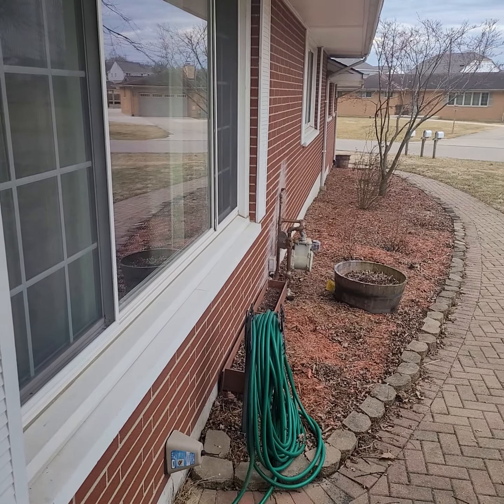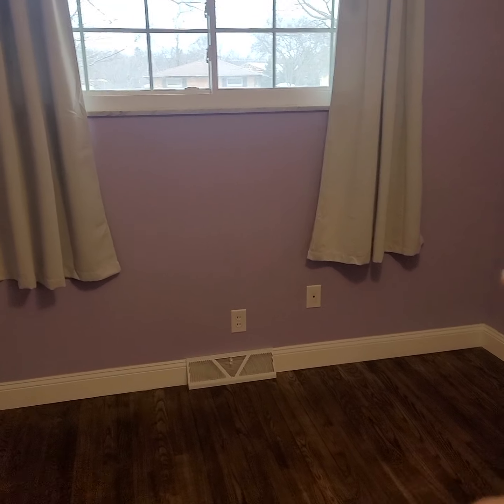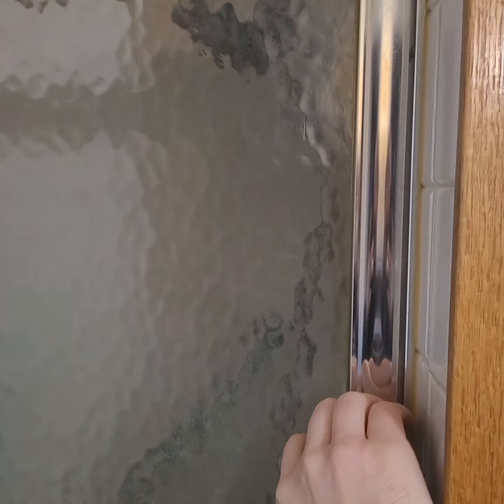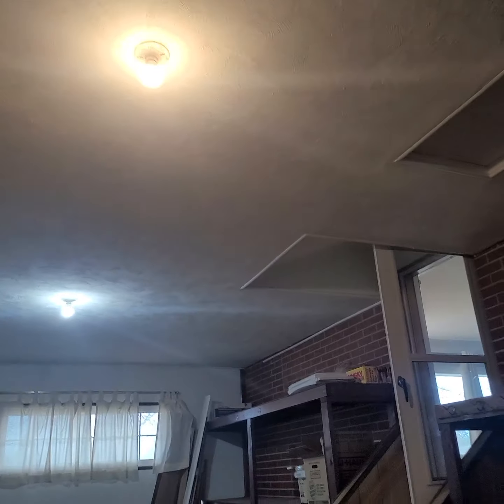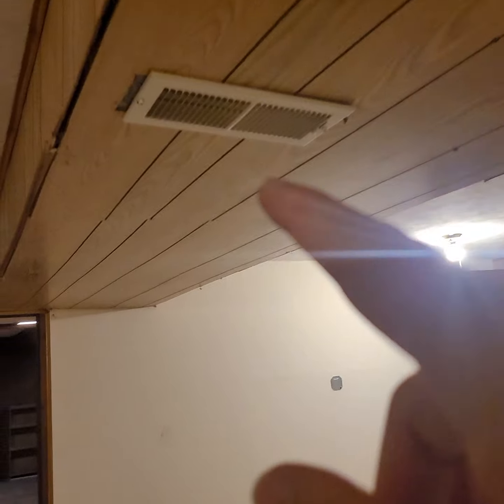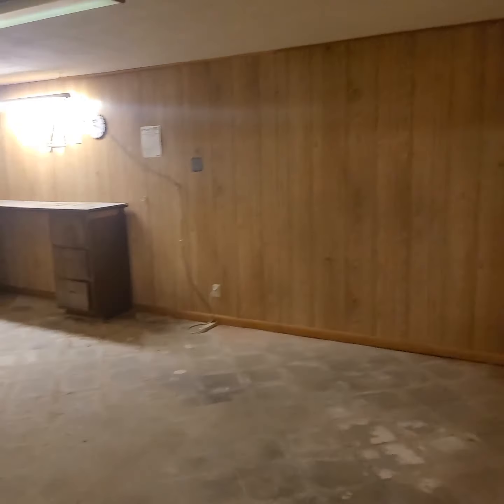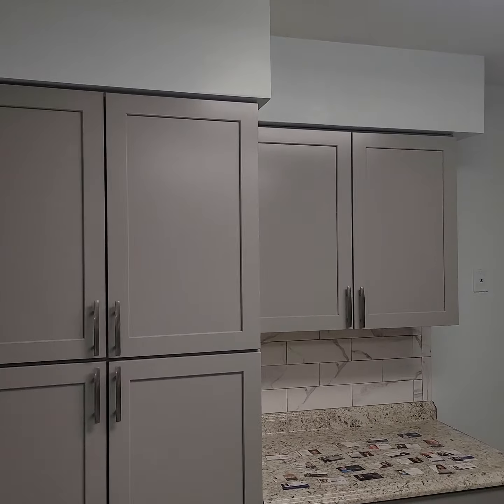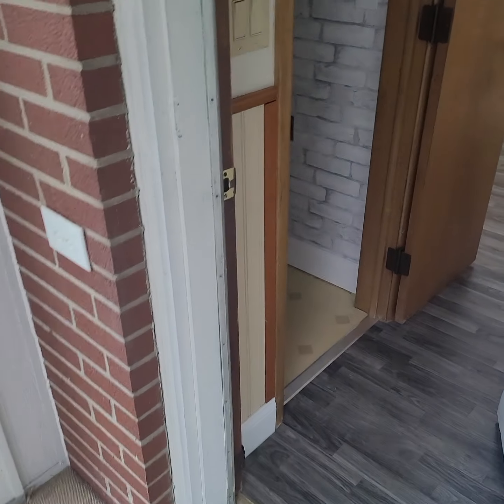780 Newton Dr Beavercreek, OH 45434 - Inside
780 Newton Dr Beavercreek, OH 45434 - Inside